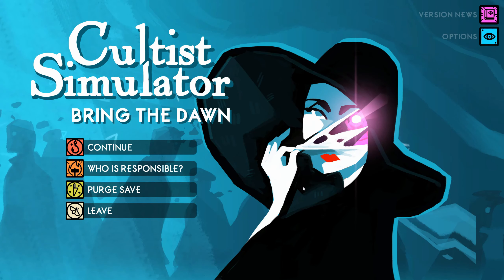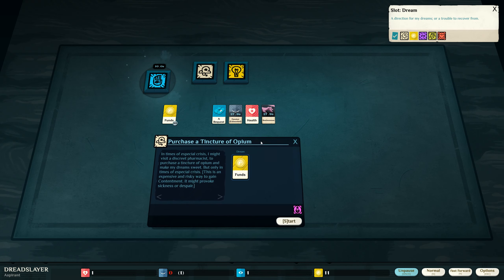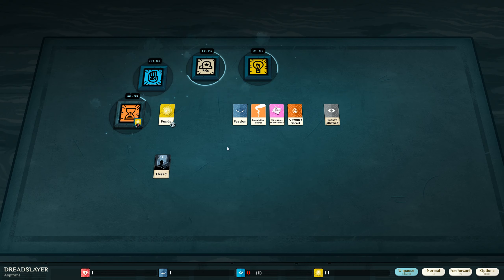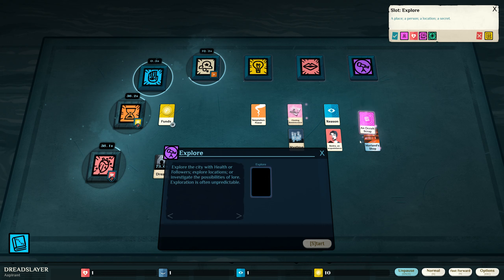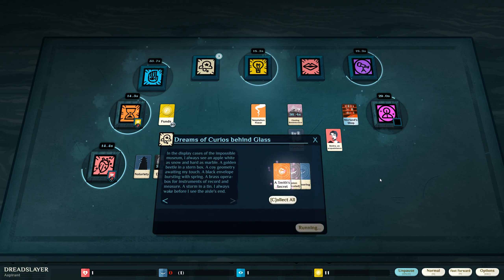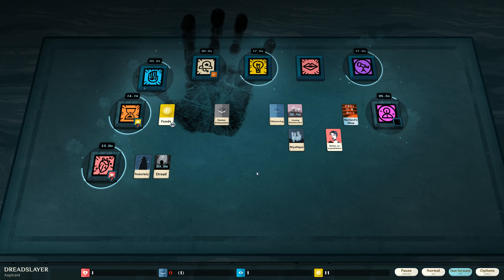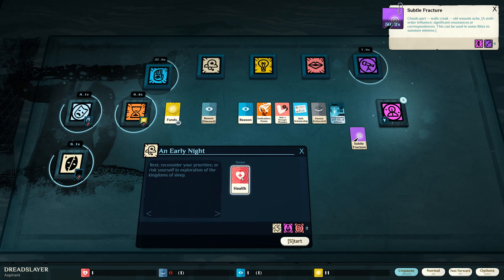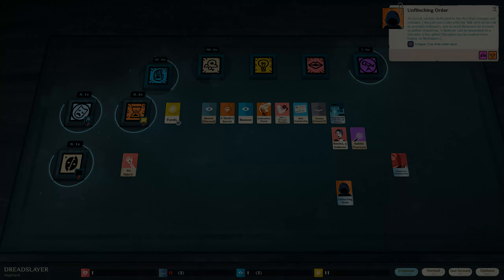Let's Play Cultist Simulator Ep. 3: The Dreadslayer Begins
Dread shall not be my end this day